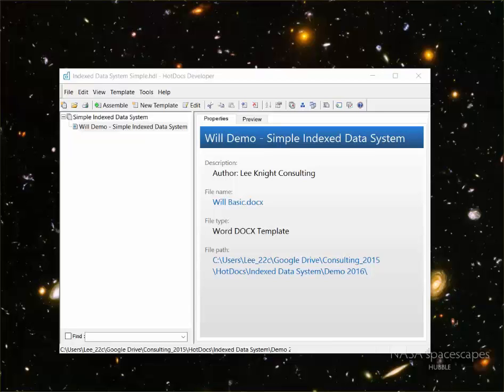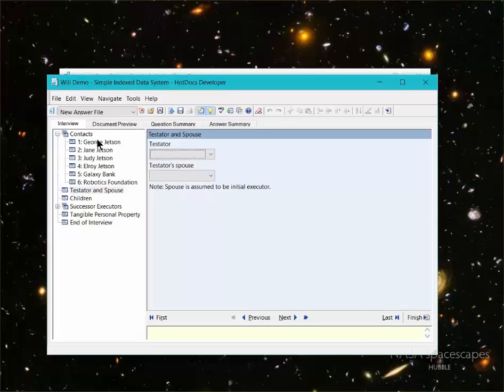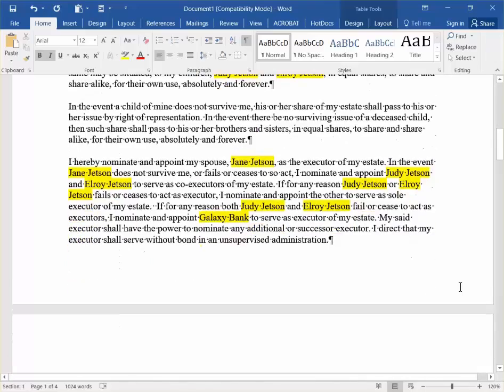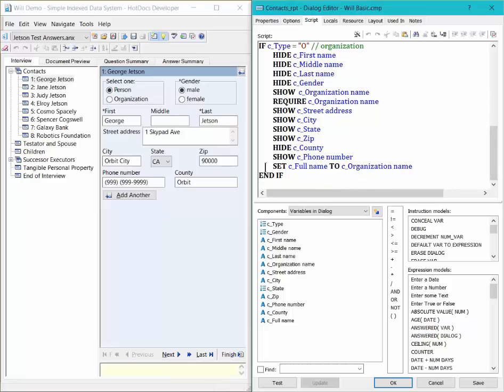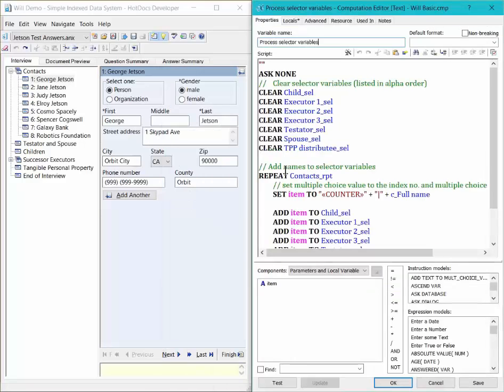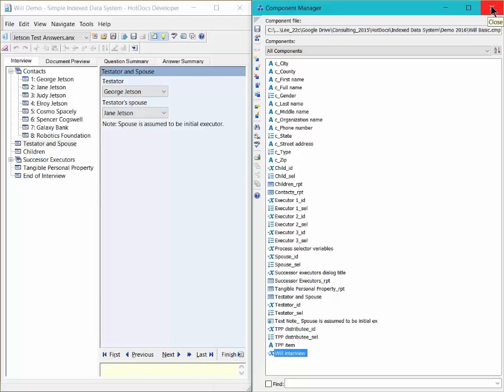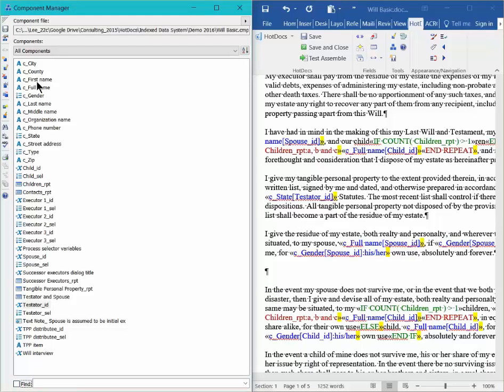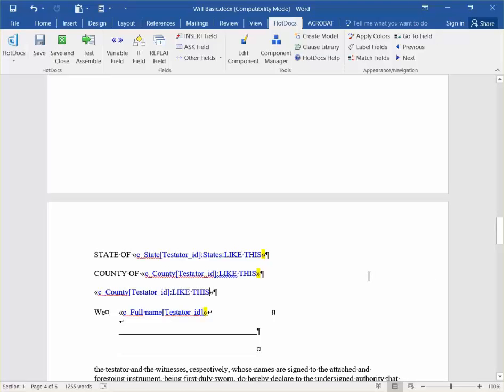Table Creation and Table Lookups in HotDocs (aka Indexed Data System) [Updated Nov. 2022]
Intended for template authors, this tutorial walks you through a set of advanced scripting techniques that allows the user to input some data in a table-like format during assembly, and then make selections from multiple choice variables which are keyed to the data in that table. The template author may create an unlimited number of multiple choice variables, with any number of input fields of different types, and may also combine any number of such variables on the same dialog.

For a detailed discussion: _____________________

Developer: Lee Knight, for Clear Day Development LLC